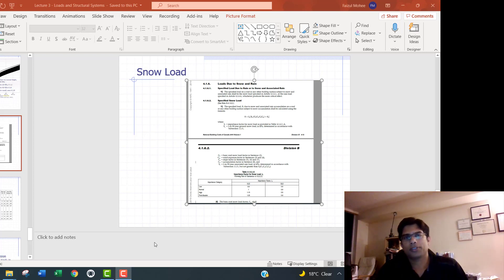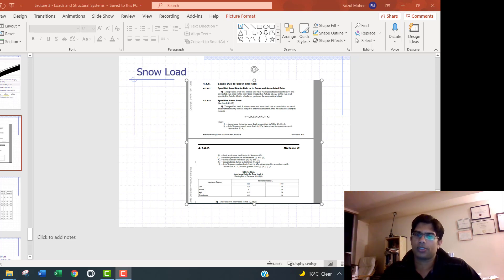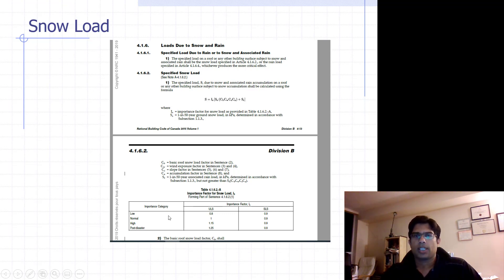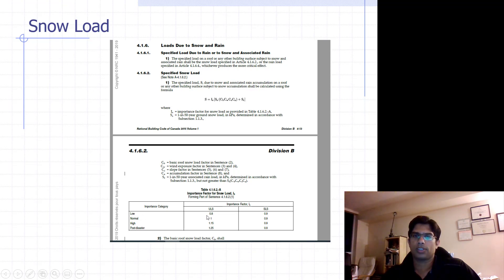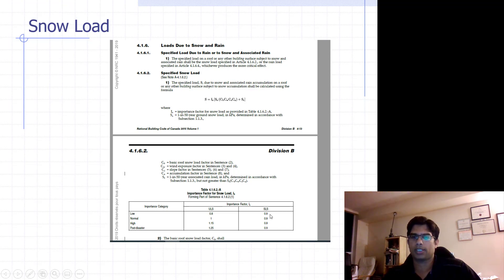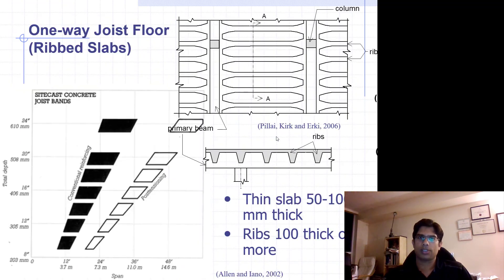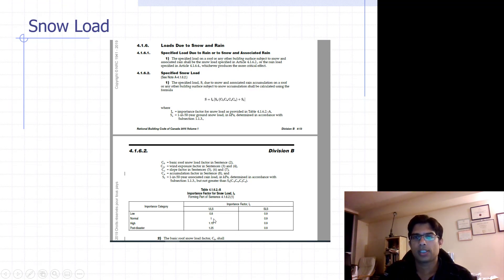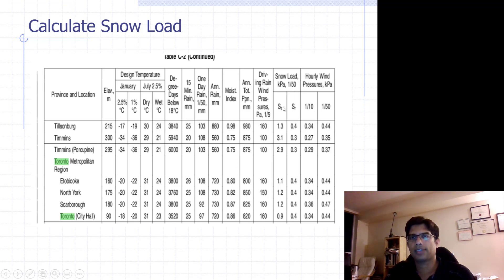RMC - CEE 415 - 2021 - Class of Friday, October 15 - Snow Load Calculation 1